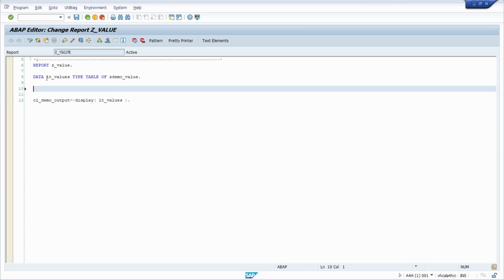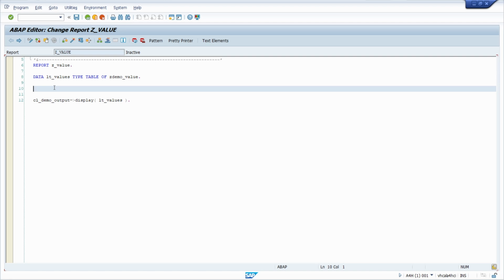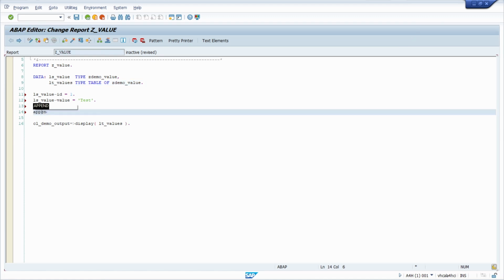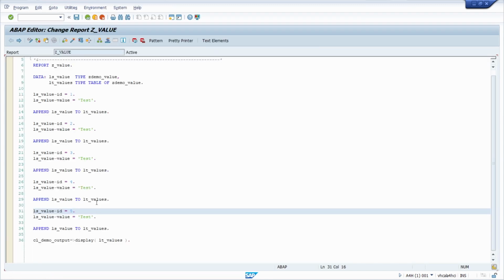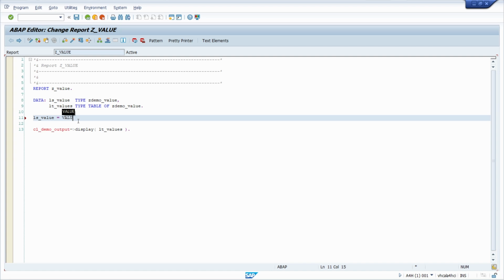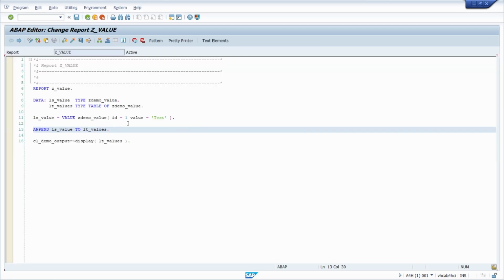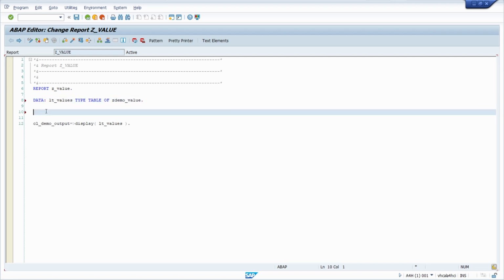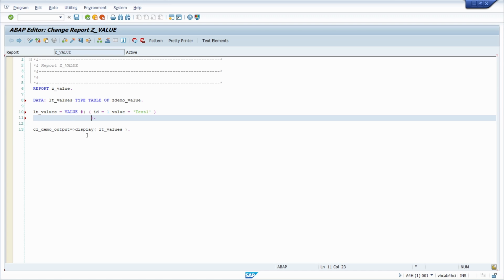Modern ABAP - VALUE Operator - Create internal tables easily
The operator VALUE creates data directly. You can create structures and internal tables. Use the operator VALUE in modern ABAP.

🎬 Content Timestamps:
00:00 - Intro
00:20 - Classic ABAP
02:52 - VALUE for structure
05:06 - VALUE for internal table
07:16 - Outro